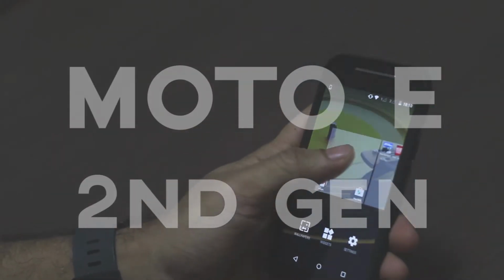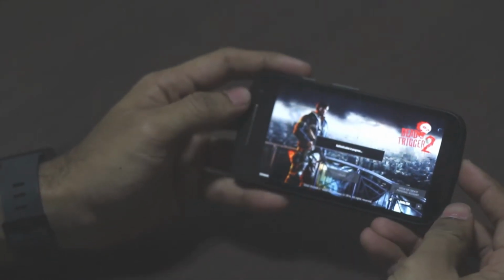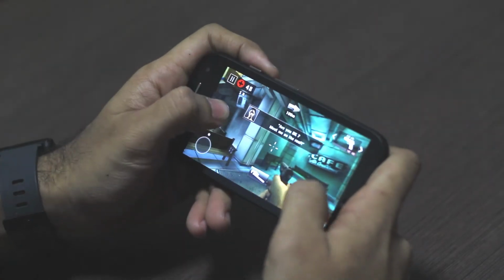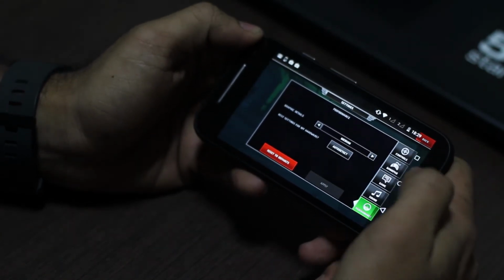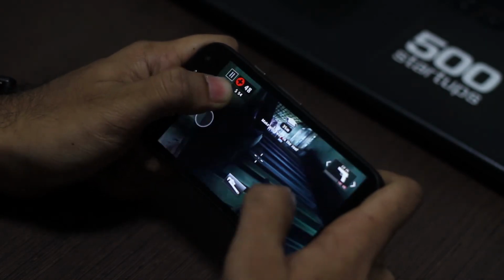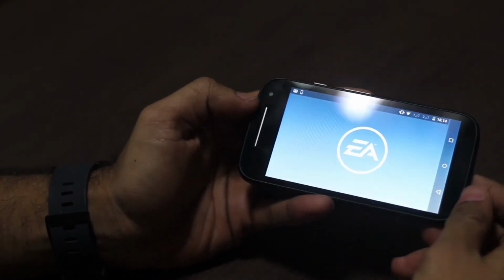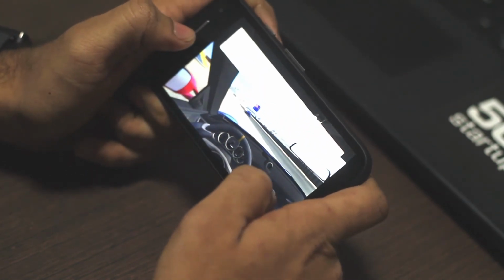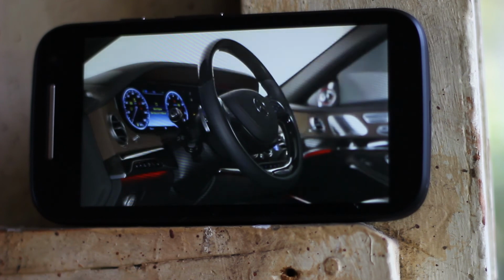Moto E (2nd Gen) Gaming Review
Moto E 2nd Gen is the latest budget phone from Motorola. We put the device through our gaming test to see how it fares.

The 1.2Ghz Quad Core Snapdragon 200 is coupled with Adreno 302 GPU and has 1GB of RAM on board.